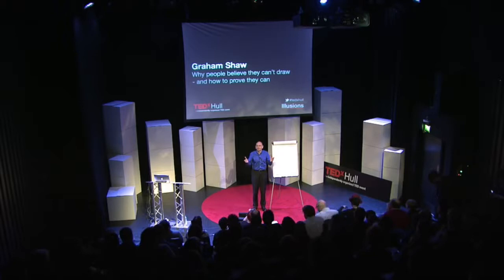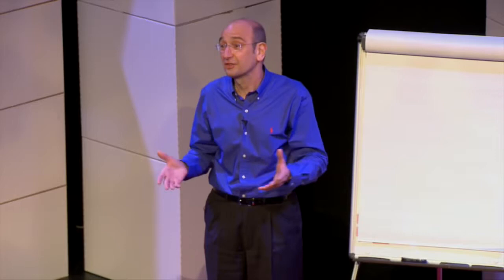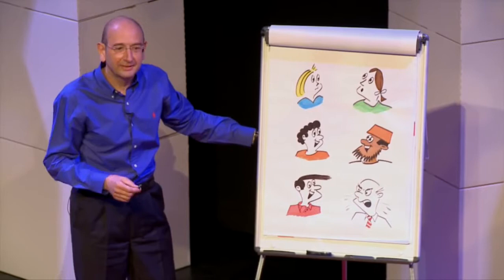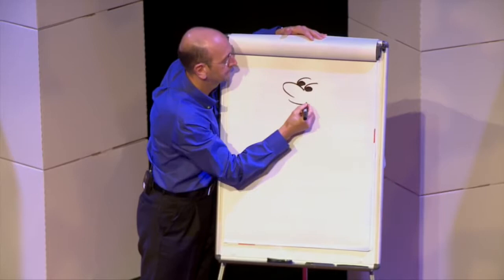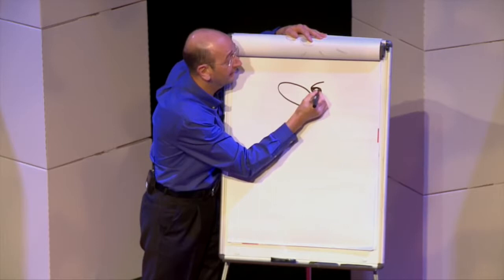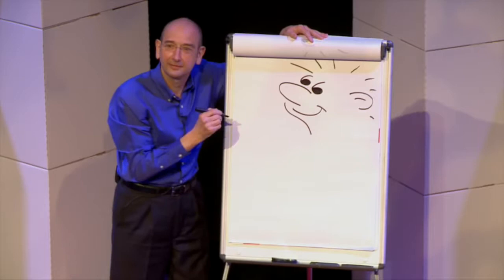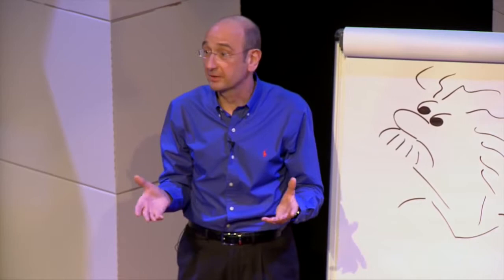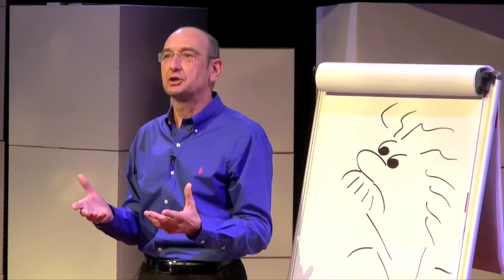Graham Shaw Tell That How To Draw and We Can Everything I CAN!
I Can You Can We Can They Can All Are Can!
Must Watch To Identify Your Self That You Can!